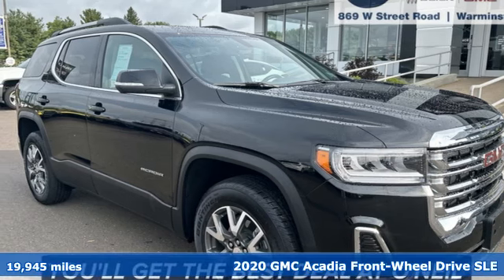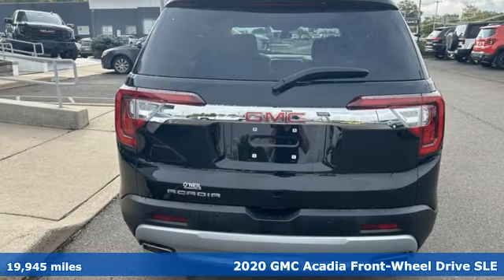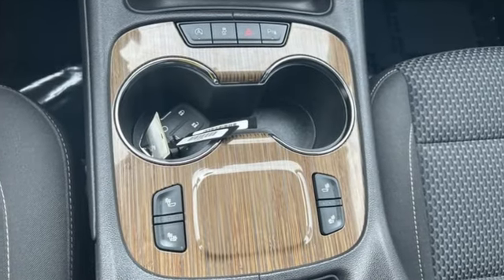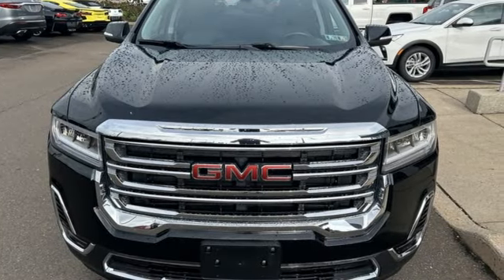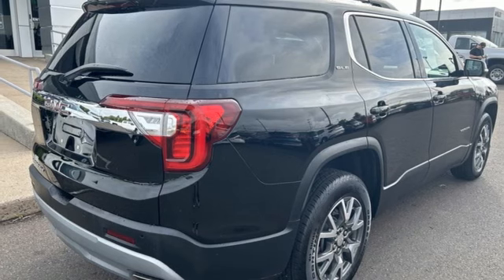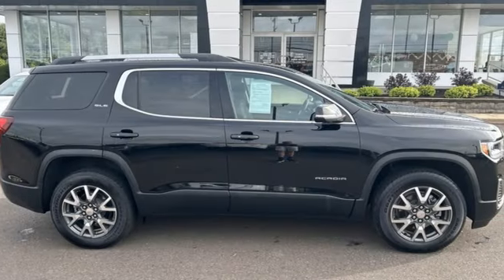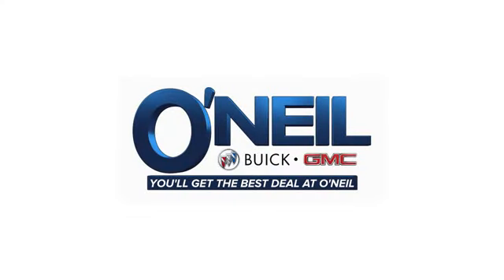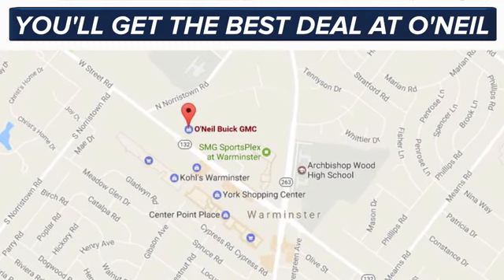Used 2020 GMC Acadia Warminster PA Philadelphia, PA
Year: 2020
Make: GMC
Model: Acadia
Trim: SLE
Engine: 3.6L V6 SIDI
Transmission: 9-Speed Automatic
Color: Black
Interior: Jet Black
Mileage: 19945
Stock #: G642A
VIN: 1GKKNKLS2LZ234955
This 2020 GMC Acadia SLE in Ebony Twilight Metallic features: 3.6L V6 SIDI 9-Speed Automatic FWD CARFAX One-Owner. Certified.brGMC Certified Pre-Owned Details:brbr * Roadside Assistancebr * Warranty Deductible: $0br * Limited Warranty: 12 Month/12,000 Mile (whichever comes first) from certified purchase datebr * 172 Point Inspectionbr * Vehicle Historybr * 24 months/24,000 miles (whichever comes first) Certified Pre-Owned Scheduled Maintenance Plan and 3 days/150 miles (whichever comes first) Vehicle Exchange Program. SiriusXM 3-month trial subscriptionbr * Powertrain Limited Warranty: 72 Month/100,000 Mile (whichever comes first) from original in-service datebr * Transferable WarrantybrbrbrOdometer is 8843 miles below market average! 19/27 City/Highway MPGbrbrbrOur model lineup is second to none! Make sure you swing in today to get an incredible deal on many new and used Buick and GMC models. These vehicles come packed full of features including a one-of-a-kind navigation system that will get you to any location efficiently and safely. Have kids and want to keep them entertained? Our Rear Seat DVD equipped vehicles will have them settled in for those long trips. The average family is getting larger and larger so make sure to check out our vehicles with the extra space with third row seating that can fit kids, dogs, adults, and more! Of course, when it gets chilly in those winter months, features like climate control and heated leather seating are exactly what your body needs for an early morning trip into work. Check out all of these features and more in our stock of vehicles. Other features include but are not limited to Power Moonroof, New Battery, New Tires, Non-Smoker Interior, Paddle Shifters, One Owner Carfax Certified, Premium Wheels, 30+ MPG, Premium Cloth Seating, New Brakes, Premium Sound System, Rear Bucket Seats, Remainder of Factory Warranty, Rear Back-Up Sensors, Remote Keyless Entry, Service Records Available, Steering Wheel Controls, Remote Start, Tow Package, Traction Control, XM Radio, USB Ports, and much more! Price excludes tax, tags, title, license, and dealer fees, additional rebates may apply. See our specials for more details.

Address:
869 West Street Road